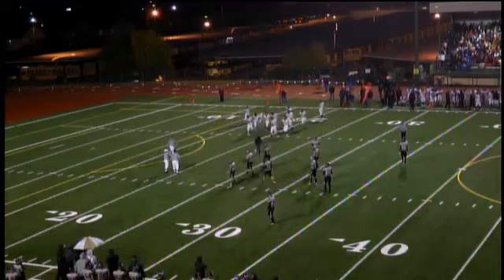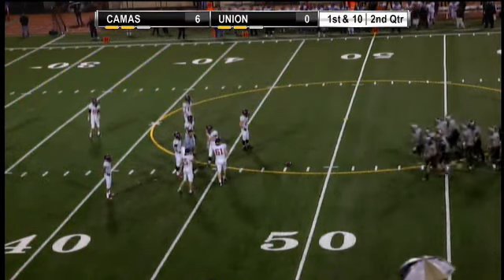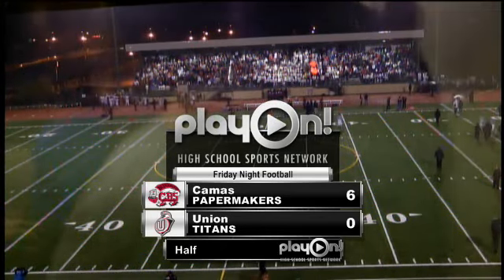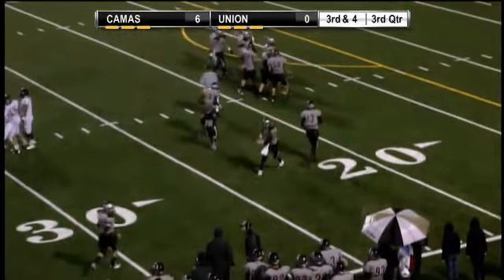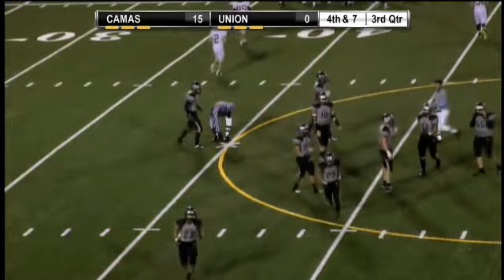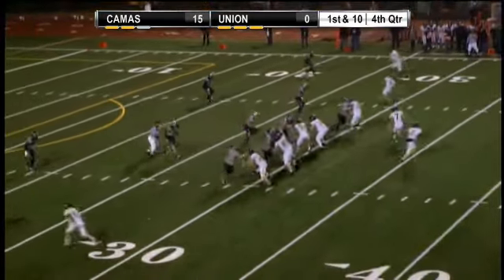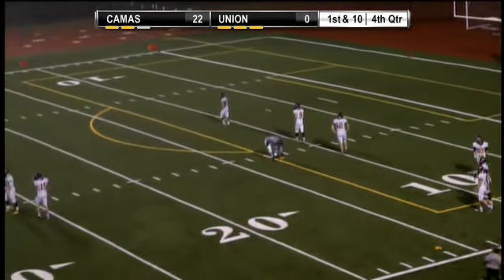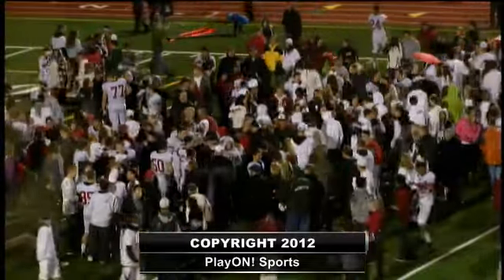Football- Union vs. Camas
Tune in Friday, October 12, at 11:00 PM EDT to see Camas vs. Union Football LIVE at McKenzie Stadium, Vancouver, Washington.

The Camas High School Papermakers vs. the Union High School Titans at McKenzie Stadium.

Our PlayOn! Sports YouTube Channel.

Participants
Camas HS, Union HS

Produced By WIAA